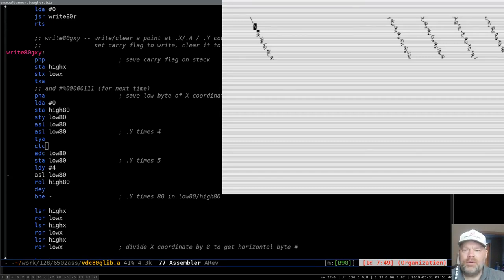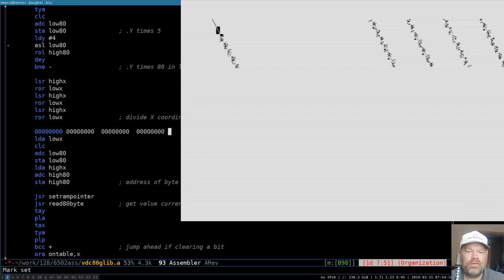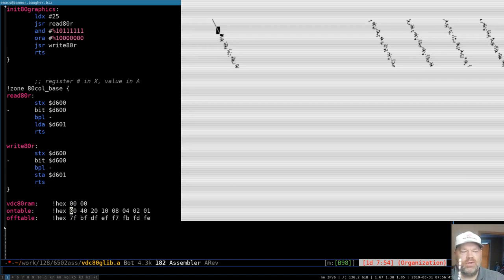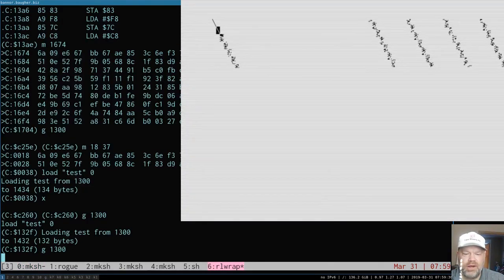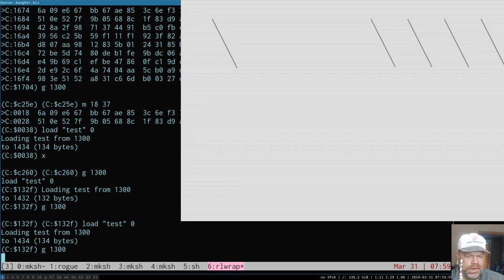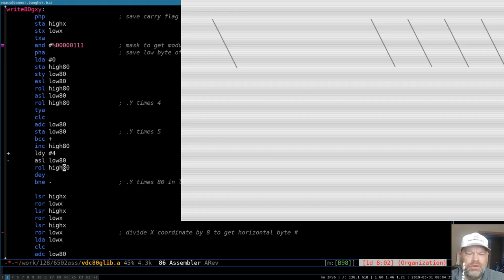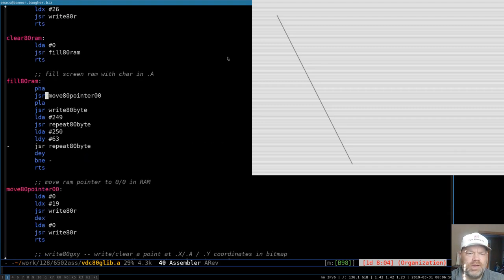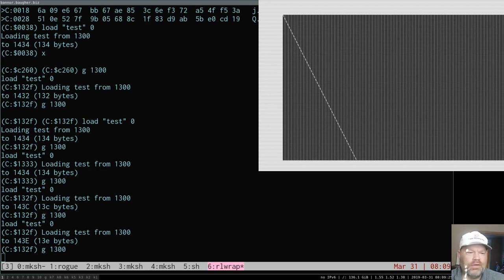Commodore 128 Assembly #35: 80-column Graphics #4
A short one this time, as we fix the bugs in the dot-plotting routine from last time. Now we can setup graphics mode on the 80-column screen and set and clear bits using x/y coordinates. We're finished with it  for now, and will come back to these routines for programs that want to do 80-column graphics.